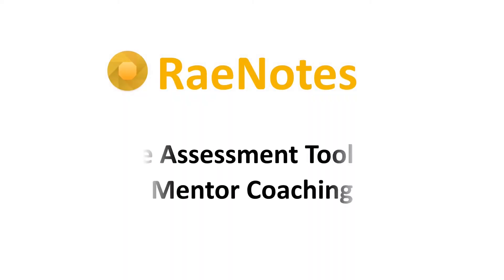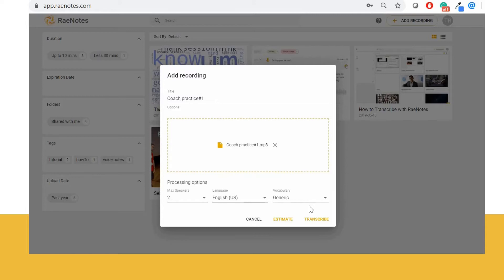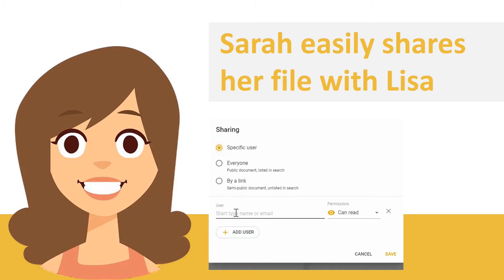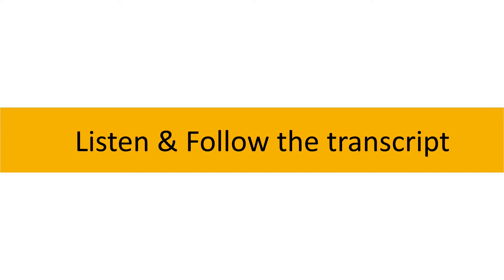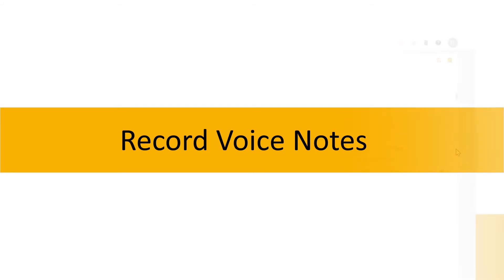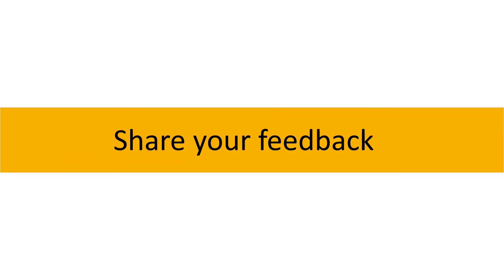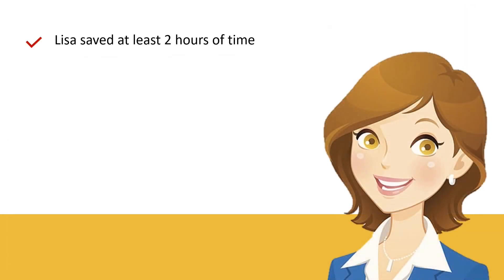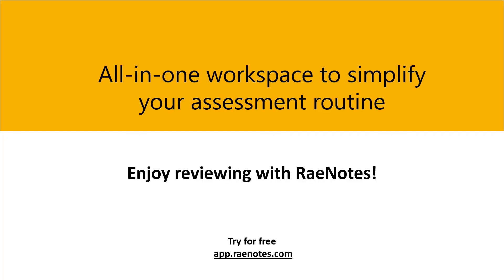Assessment tool for Mentor Coaches - Demo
Watch the video to learn how to simplify your assessment routine.
RaeNotes helps to transcribe recordings and convert coaching sessions to completed assessment forms with a help of embedded core competencies and markers.